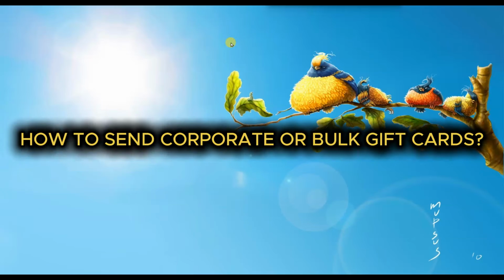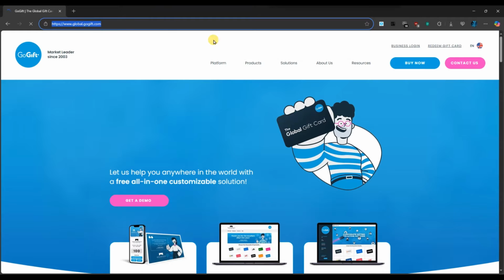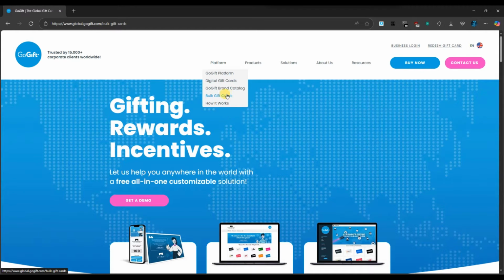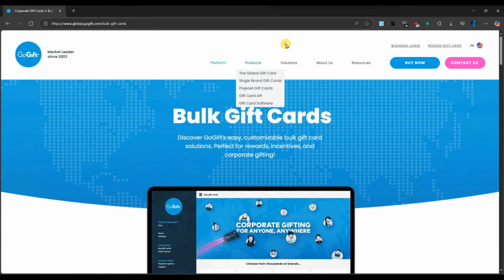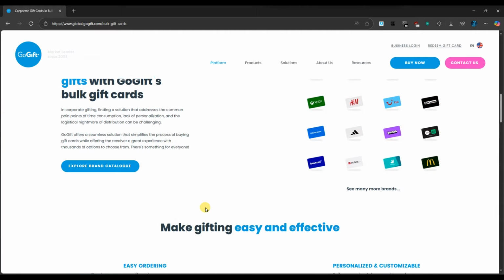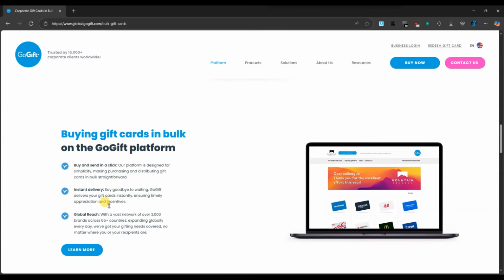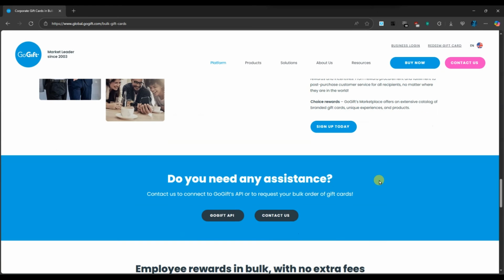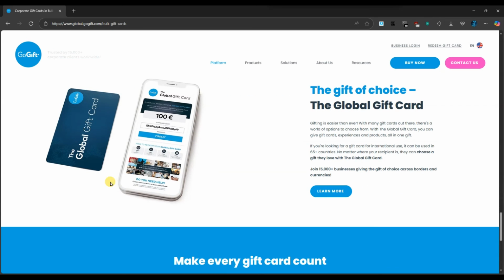How to Send Corporate or Bulk Gift Cards with GoGift 2025?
Looking for a simple and efficient way to send corporate or bulk gift cards? This step-by-step guide shows you how to use GoGift’s platform to send bulk gift cards perfect for employees, clients, or business partners. Learn how to navigate GoGift.com, select the Bulk Gift Cards option, customize your order by choosing card types, quantities, and delivery methods, and easily upload recipient details. Whether you’re planning employee rewards, client appreciation, or sales incentives, GoGift offers flexible and easy corporate gifting solutions to make your gift giving hassle-free and appreciated.

Have questions? Drop them in the comments, and I’ll be glad to help!